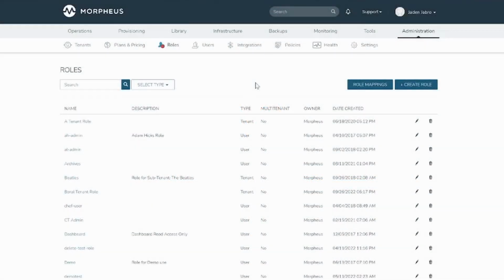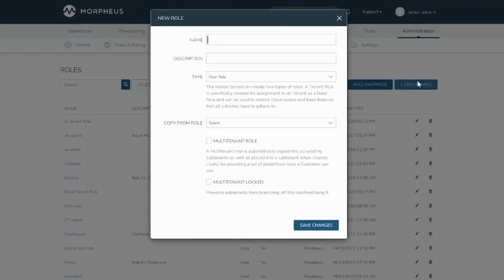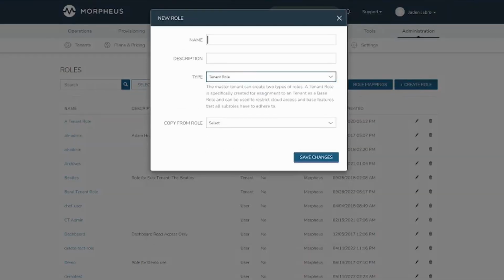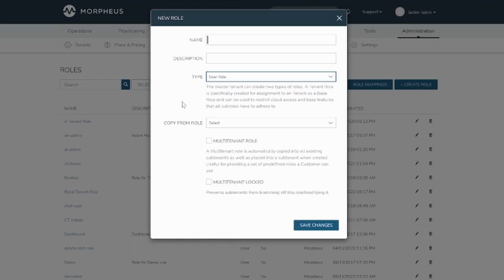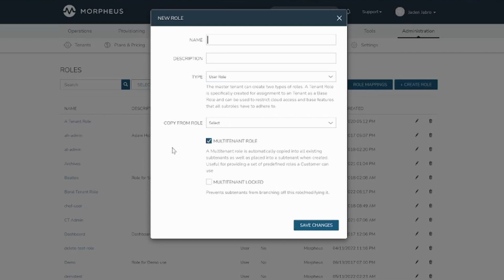Morpheus Minute: Roles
In this video, Jaden Jabro briefly covers the two types of Roles found in Morpheus.